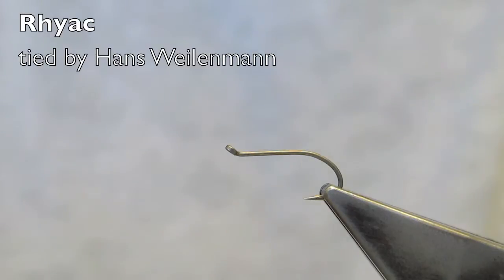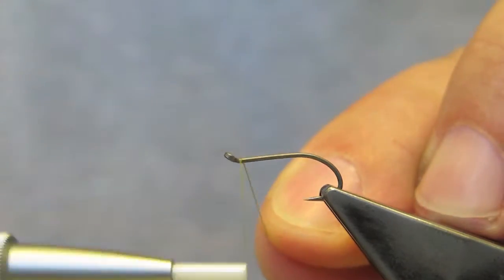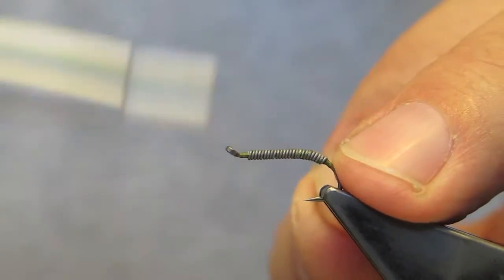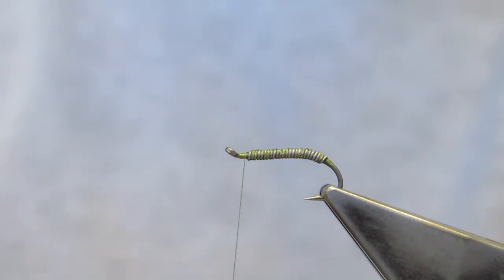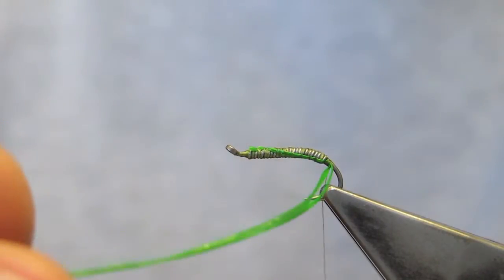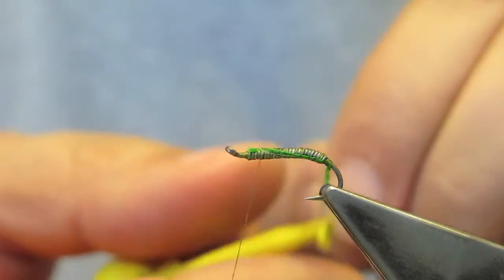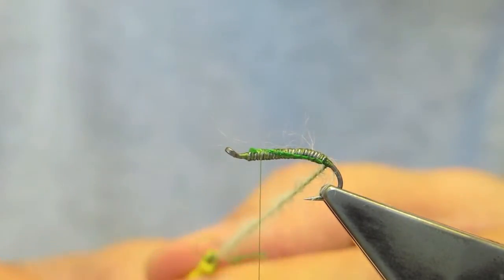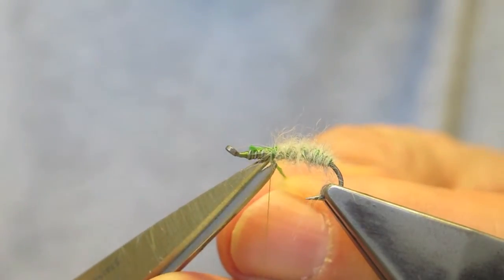Rhyac - tied by Hans Weilenmann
Rhyac
Hook: Partridge Jardine Living Nymph Hook (GRS7) #16 (see note)
Thread: Benecchi 12/0, olive
Weight (optional): Fine lead wire
Abdomen: Produce bag ribbon, green; mink underfur, light blue dun - inserted into loop and twisted
Thorax rear: Argentinean hare, dark olive - in split thread
Thorax front: Argentinean hare, dark olive

Note: The GRS7 hook is oversized for its stated number. This #16 hook is closer to a #12 in real world size.